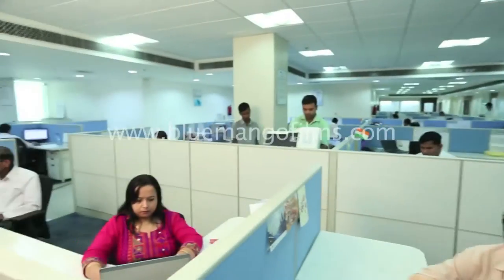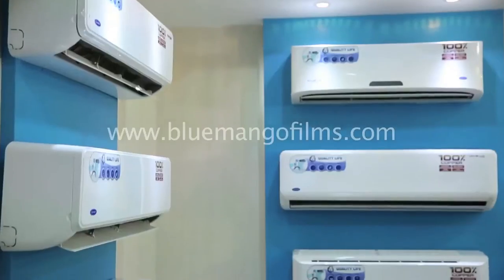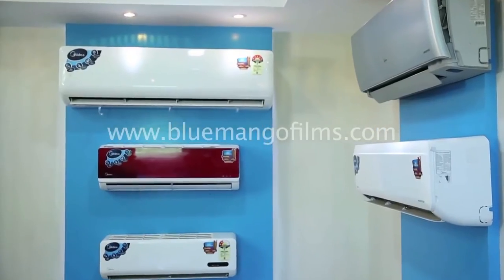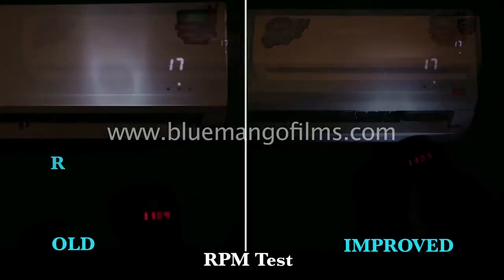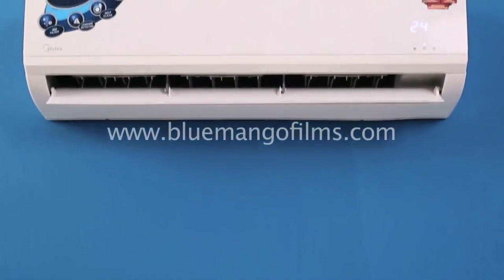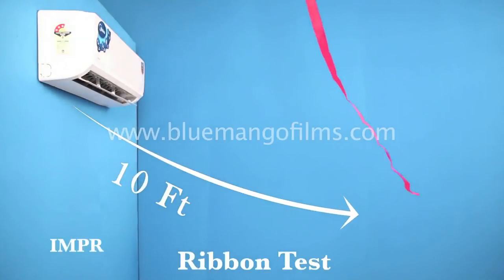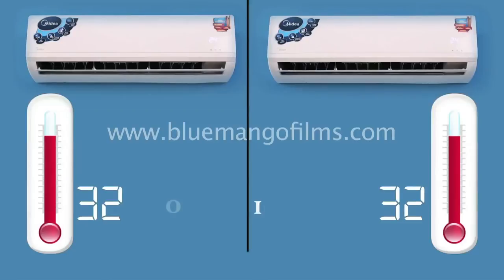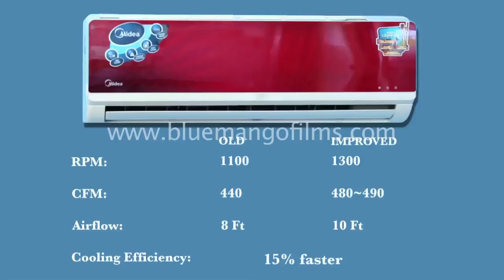Carrier Midea - Air conditioner Case Study